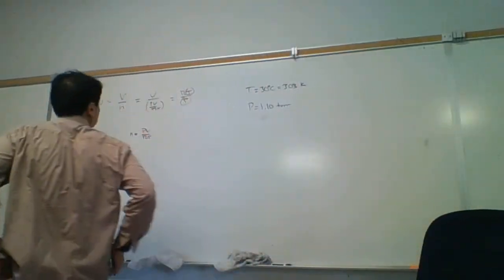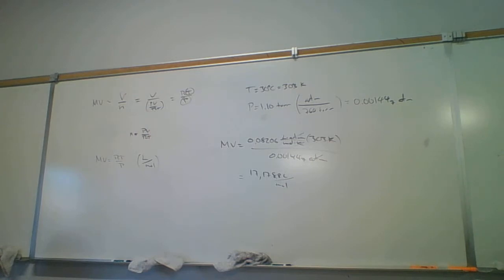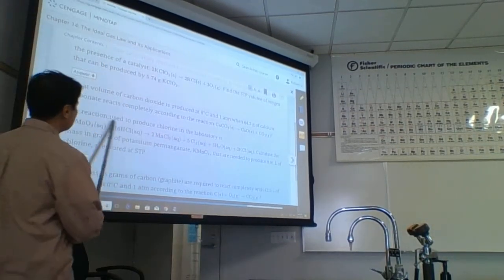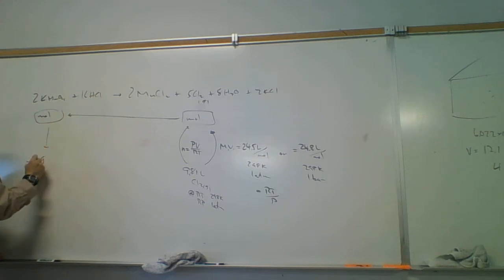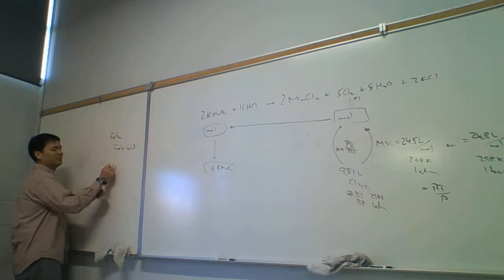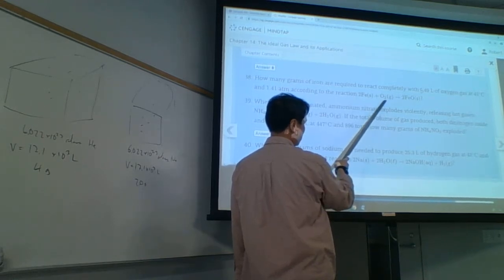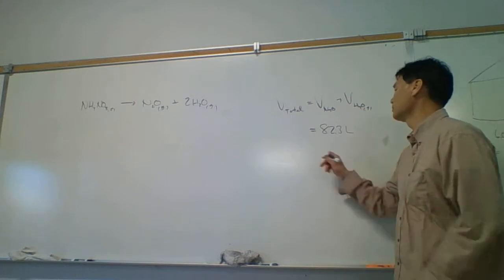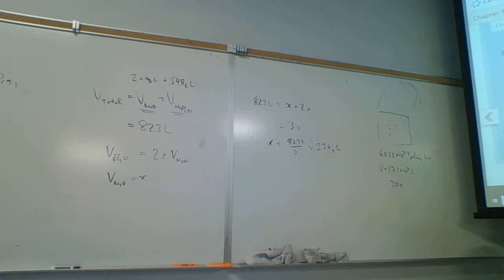Chem 1220 052119 A